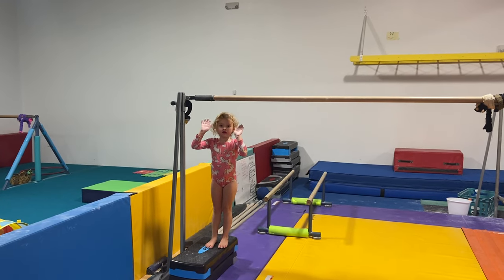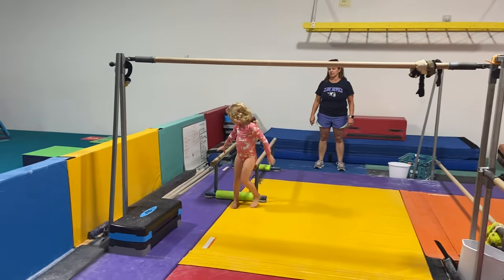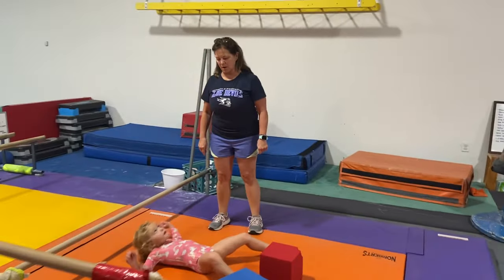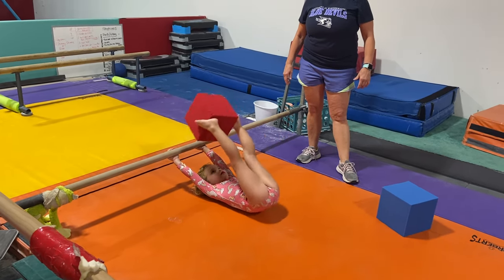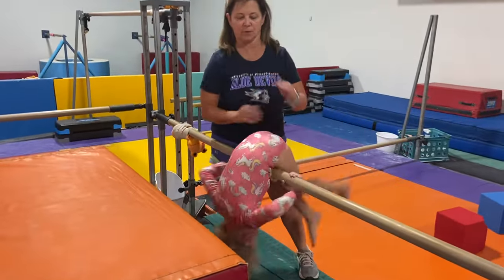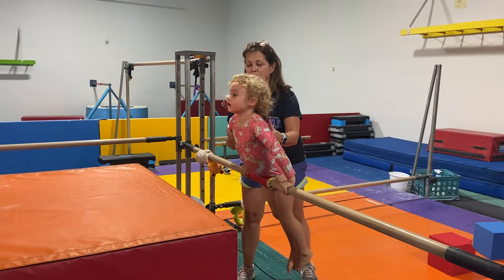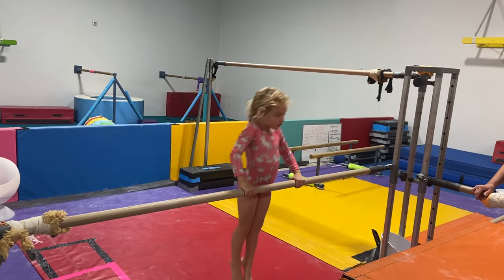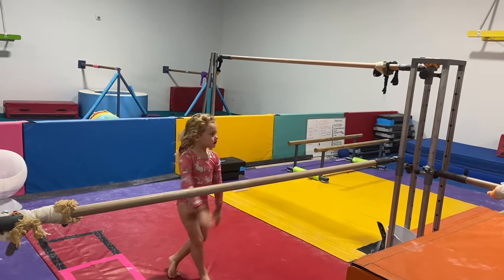Pre beginner bar rotation